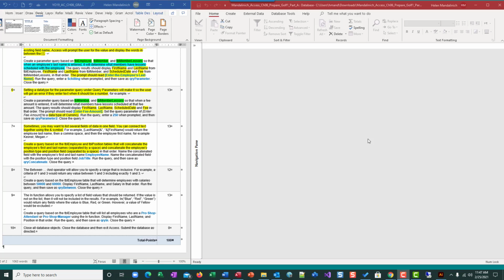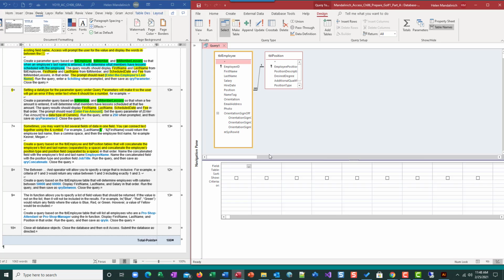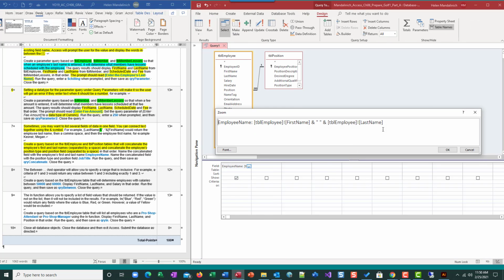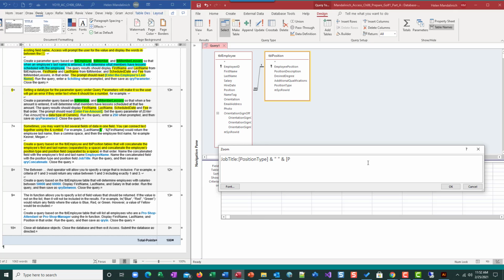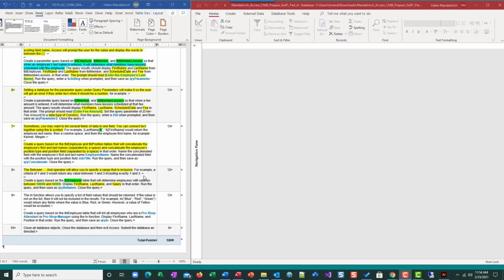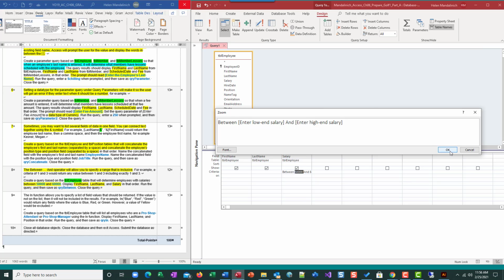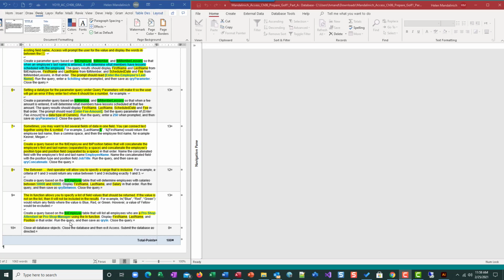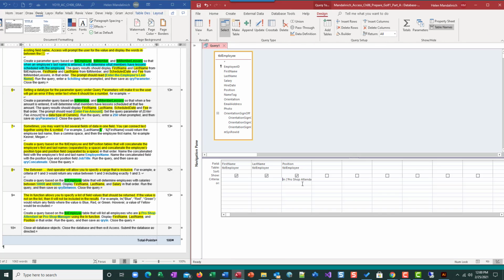Access Ch6 PrepareCaseA Step7toEnd